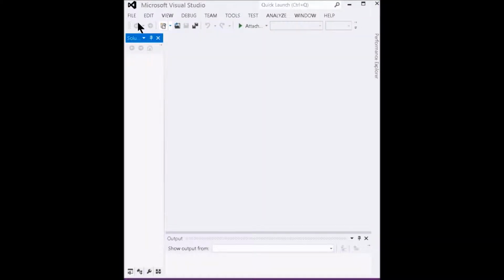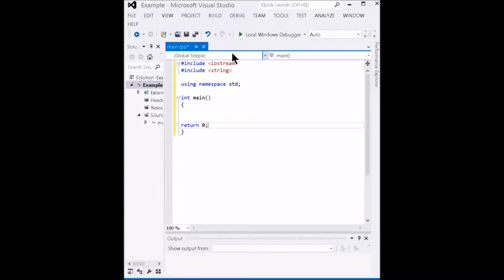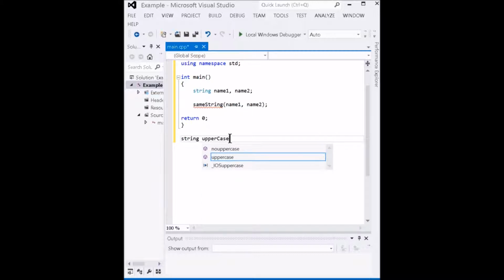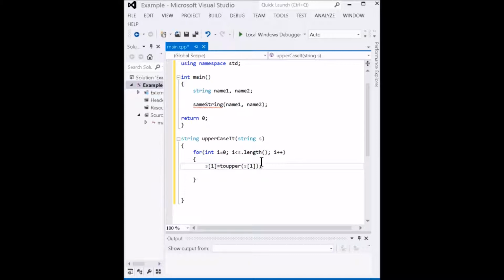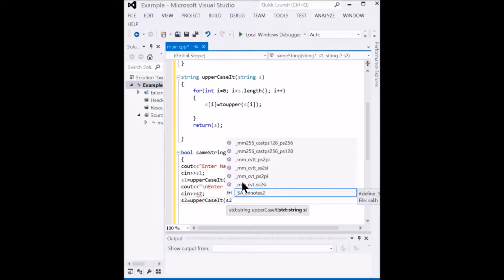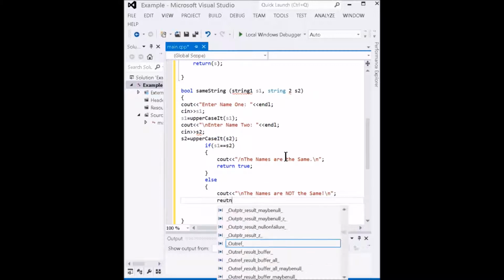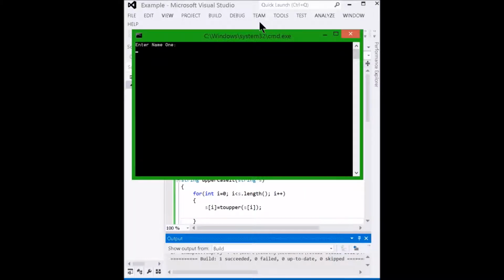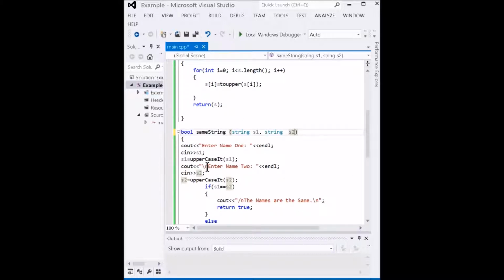Functions and String Comparison Visual Studio C++